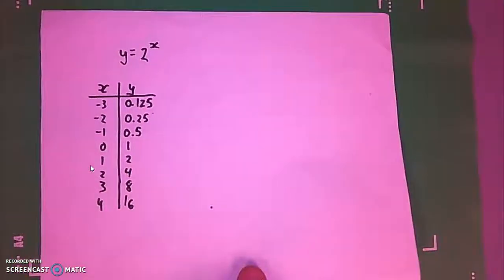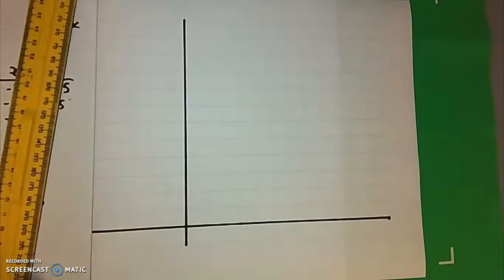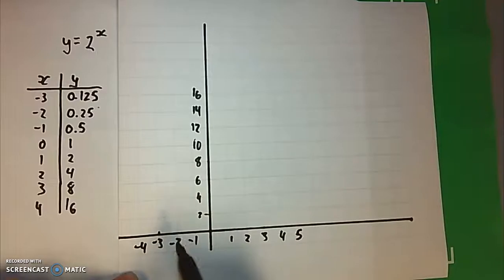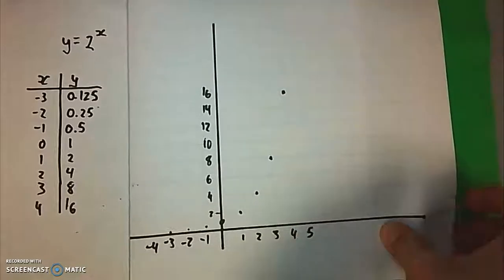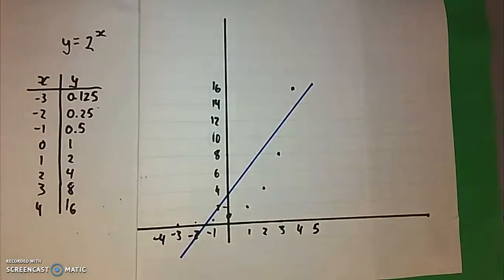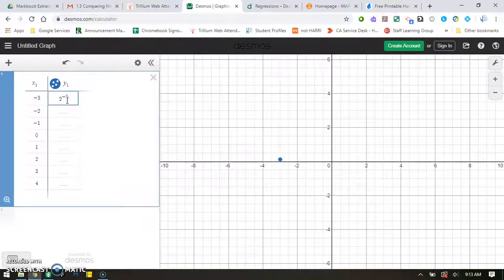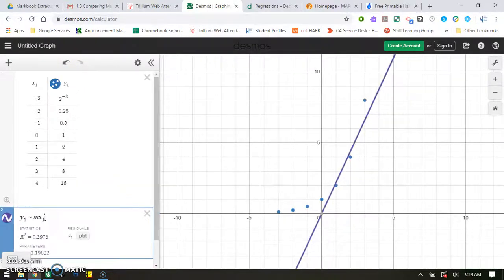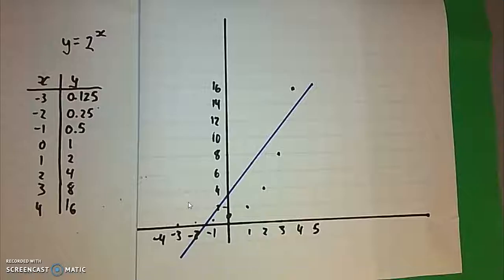MAP4C 1 3 Line of best fit in exponential equations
A brief explanation as to how to find a line of best fit for exponential relationships by hand, and by using technology.  Note that these lines are approximations of the middle of the data and therefore may vary slightly from person to person.